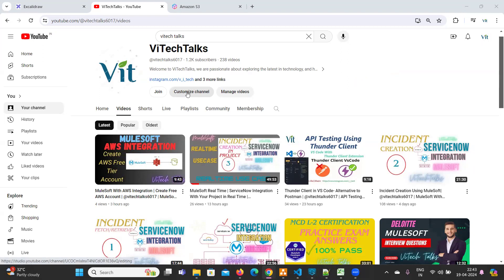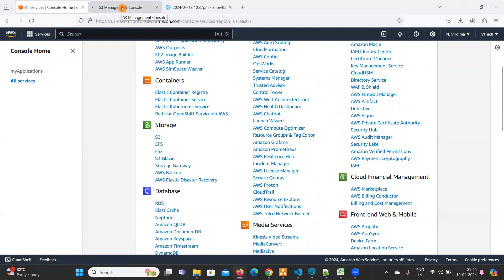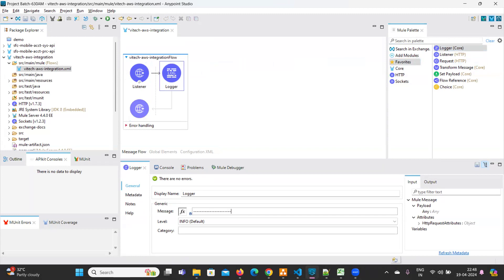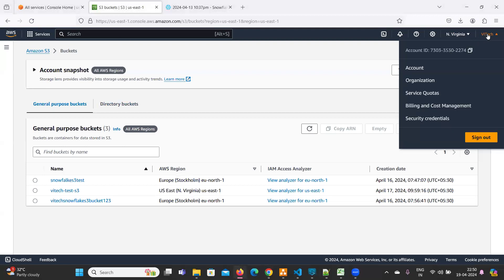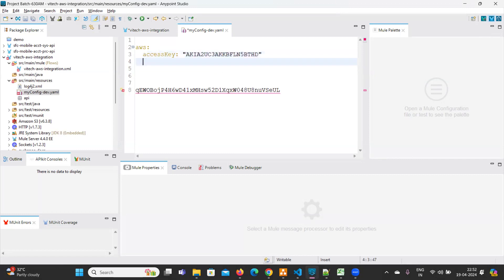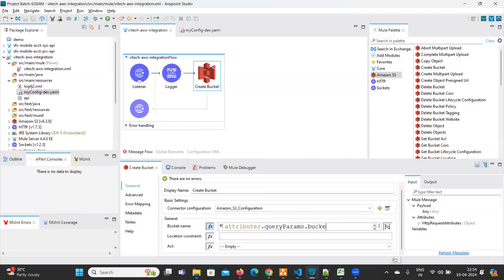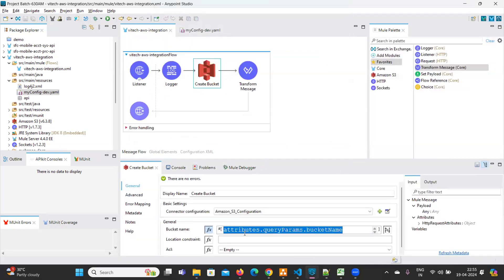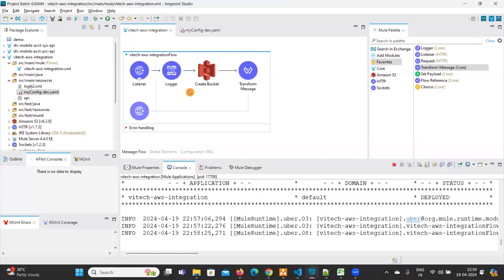Create S3 Bucket | MuleSoft With AWS Integration | @vitechtalks6017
Welcome To ViTech Talks, In this video you can learn how to create S3 Bucket using mulesoft.

Create AWS Account

MuleSoft With AWS Integration
AWS with MuleSoft Integration

MuleSoft With AWS
create s3 bucket
AWS Integration using MuleSoft
mulesoft service now integration
mulesoft with servicenow integration
service now integration
service now integration create incedent
service now with mulesoft
secureproperties
dataweaveInterviewQuestions
dataweavepatternprinting
dataweaveComplexQuestions
Raml Design
Security
Authorization
Authentication
Api Manger
Basic Authentication
Rate Limiting policies
Error Handling
azure integration
twilio connect
how to create system api in mulesoft
how to deploy mule application in cloudhub
mulesoft developer interview questions and answers
snowflake integration with mulesoft
create raml in anypoint platform
mulesoft architect interview questions and answers
mulesoft api integration
mulesoft production support
cloudhub deployment in mule 4
integration patterns in mule 4
mule 4 interview questions and answers
deploy mule application to cloudhub
how to create raml in anypoint platform
what is mulesoft and how it works
rate limiting policy mulesoft
mulesoft api security best practices
mulesoft design center tutorial
mulesoft certification exam
mulesoft for absolute beginners
runtime fabric in mulesoft
mulesoft interview questions
rtf deployment in mulesoft
mulesoft sap integration
synchronous and asynchronous in mulesoft
mulesoft tutorial for beginners in telugu
on premise deployment mulesoft
crud operation in mulesoft
mulesoft batch processing
mulesoft java tutorial
mulesoft integration patterns
mulesoft snowflake integration
mulesoft api development
domain project in mulesoft
anypoint monitoring mulesoft
mulesoft project example
mulesoft interview questions for experienced
mulesoft project
mulesoft rtf deployment
mulesoft automation
mulesoft azure devops pipeline
mulesoft questions and answers
mulesoft integration
mulesoft mock interview
mulesoft developer
mulesoft demo
deployment models in mule 4
anypoint platform mulesoft
mulesoft full course
anypoint studio tutorial
mule interview questions and answers
mule software tutorial for beginners
mulesoft end to end project
mulesoft api testing
mulesoft deployment model
mulesoft ci cd azure devops
mulesoft projects for beginners
anypoint studio
mulesoft interview questions for freshers
mulesoft real time projects
mulesoft career scope
mulesoft advanced concepts
mulesoft training
Mulesoft AWS